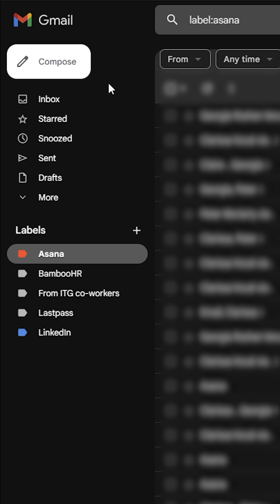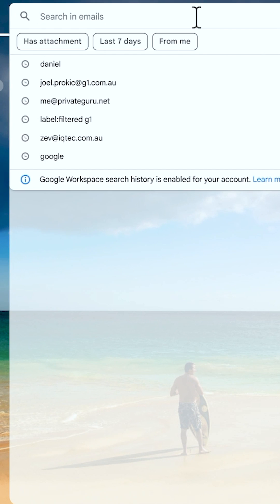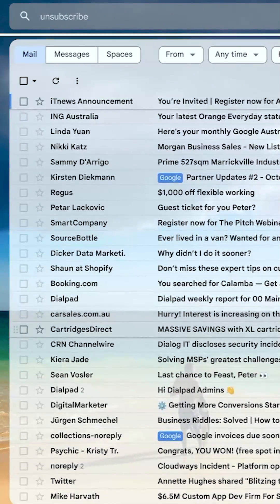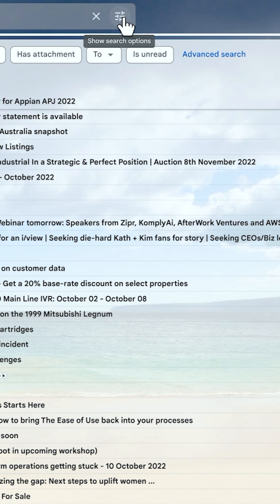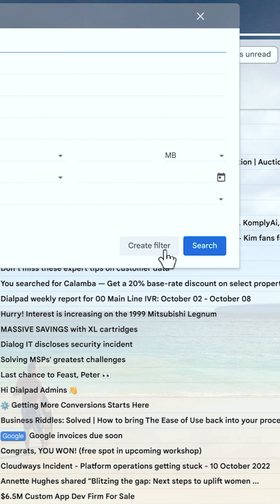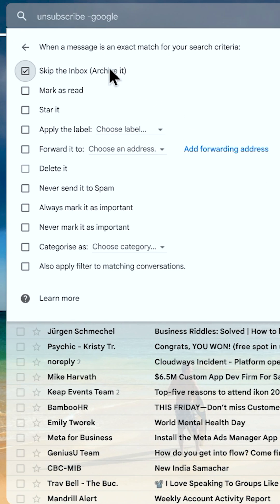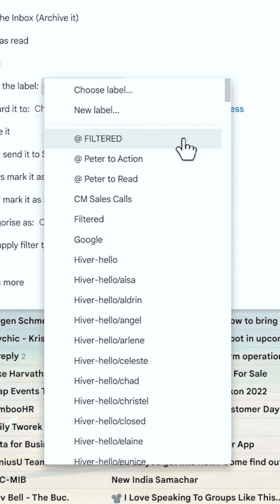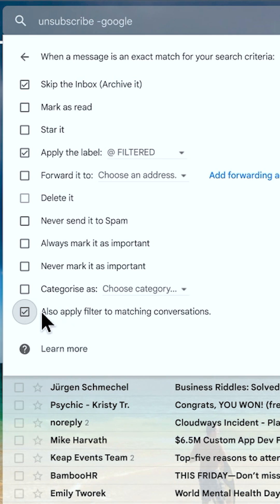How to Use Gmail's Unsubscribe Filter to Clean Up Your Inbox